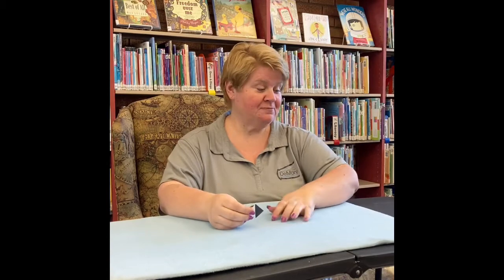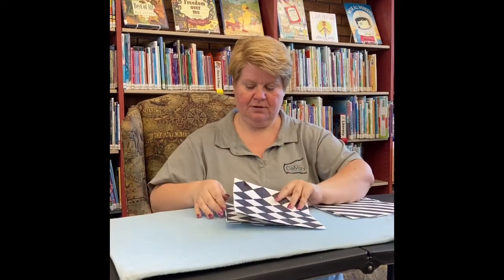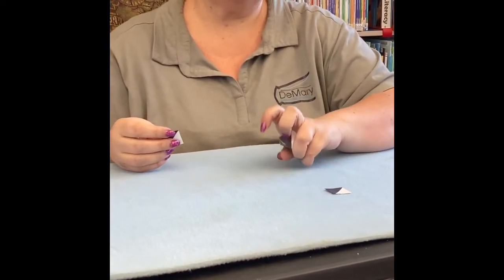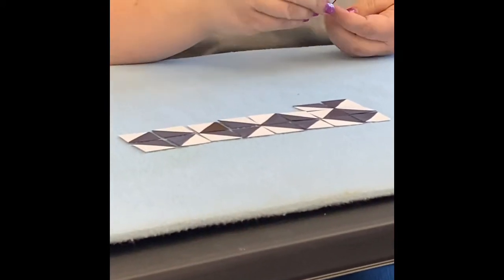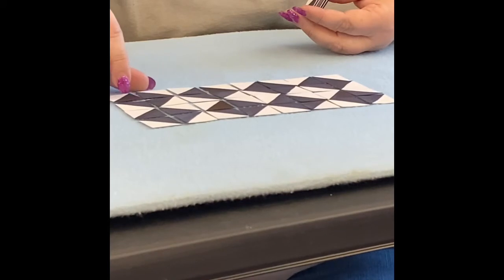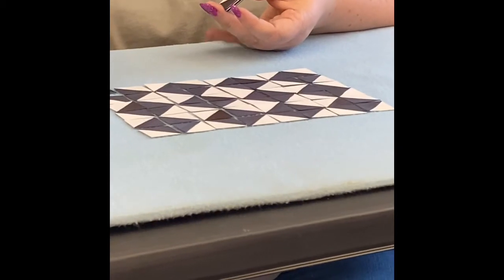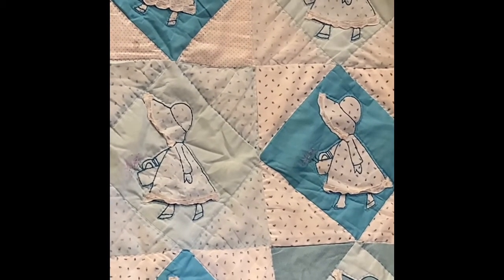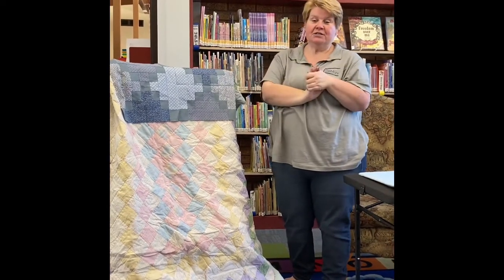Make-it | Square patterns